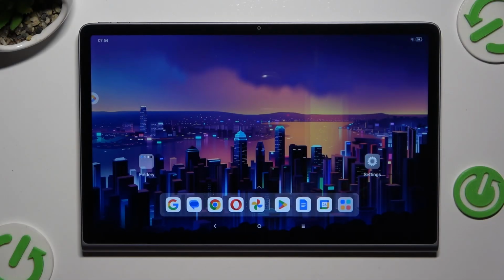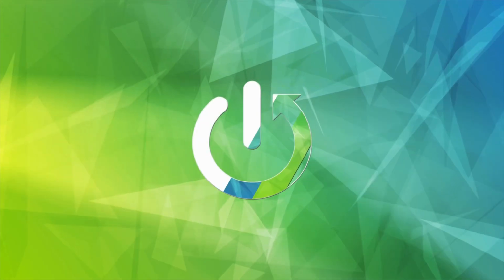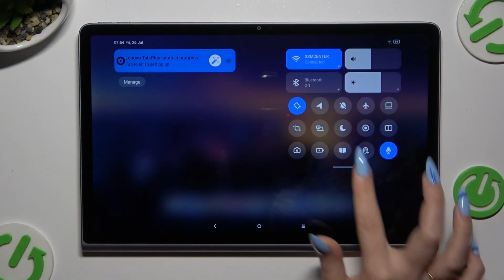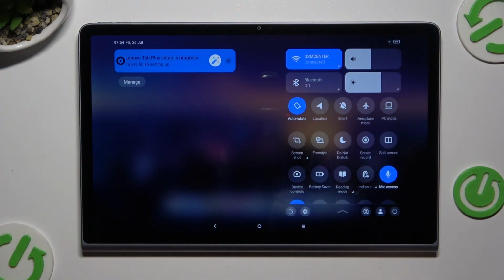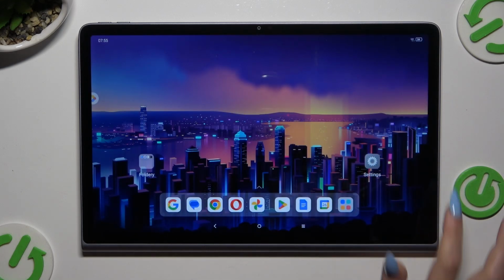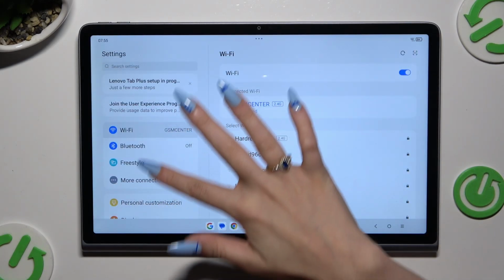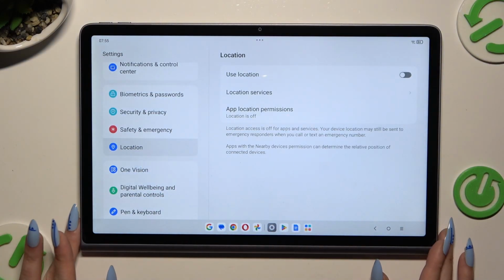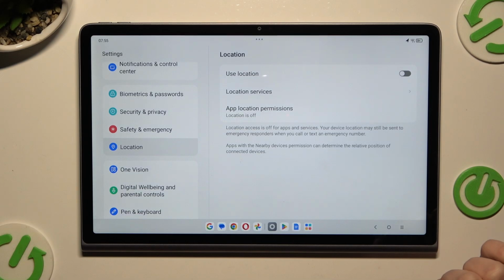How to Deactivate Location in Lenovo Tab Plus 11 5 - Turn On Location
In today’s tutorial video our expert will show you step by step how to find and turn on or off the location tracking of your Lenovo Tab Plus 11 5 device. Find out how to enable or disable the location feature just within a couple of seconds any time you wish to on this Lenovo tablet.

How to turn on the location on LENOVO Tab Plus 11 5? How to activate location on LENOVO Tab Plus 11 5? How to disable location on LENOVO Tab Plus 11 5? How to enable device location on LENOVO Tab Plus 11 5?